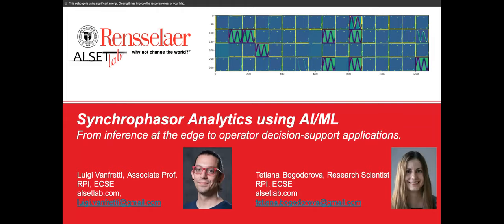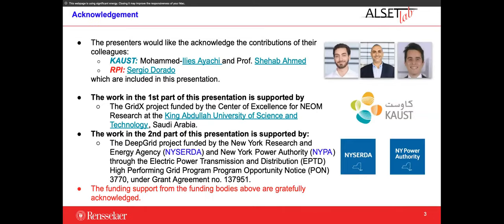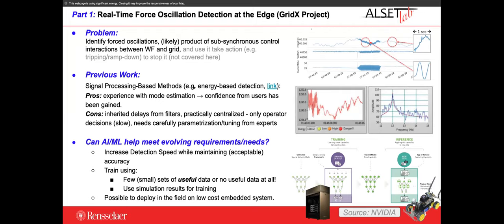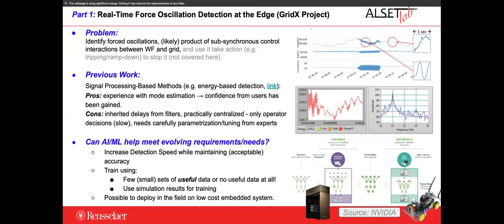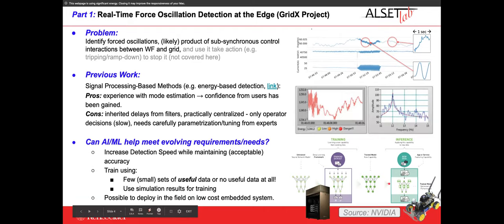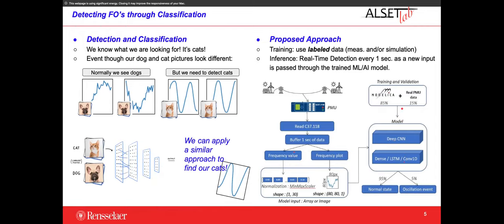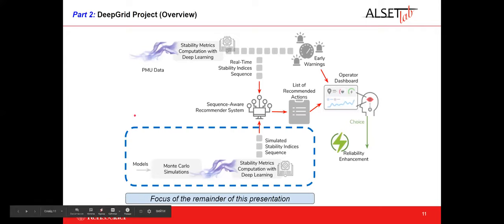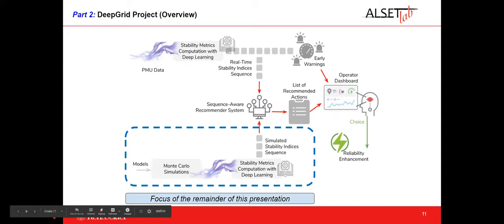Synchrophasor Analytics using AI/ML: From inference at the edge to operator decision-support apps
Presentation at virtual panel session hosted by NASPI.

April 15 - 8:00am PDT / 11:00am EDT (1.5 hrs) on "National Infrastructure for Artificial Intelligence on the Grid (NI4AI)"

Moderator: Sascha von Meier, UC Berkeley

Description: This webinar will introduce the ARPA-E funded NI4AI effort, built on PingThings’ PredictiveGrid platform. Using case examples involving different types of data analytics from academia and utility practice, Sascha will highlight the role of geographic scope, heterogeneity, and real vs. synthetic data for creating new intelligence about the grid. Participants will have the opportunity to contribute comments and ideas about how this budding infrastructure can best serve their needs.
Panel will consist of: Sean Murphy (PingThings), Mohini Bariya (UC Berkeley), Prof. Luigi Vanfretti (RPI), Dr. Tetiana Bogodorova (RPI), and Dr. Kevin Jones (Dominion).